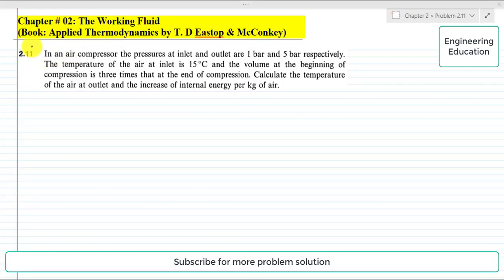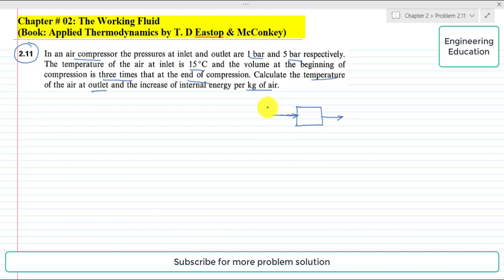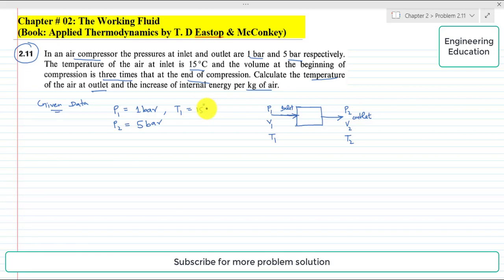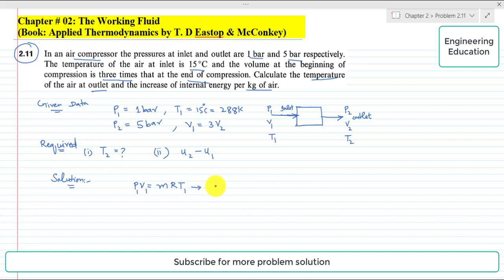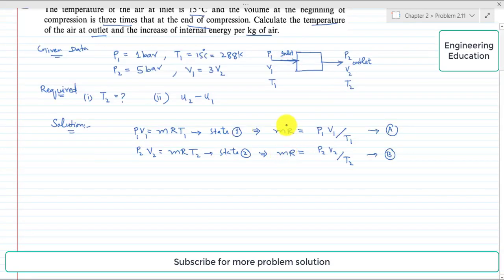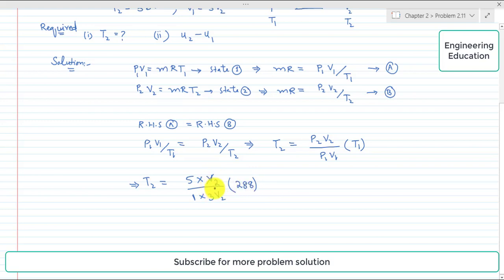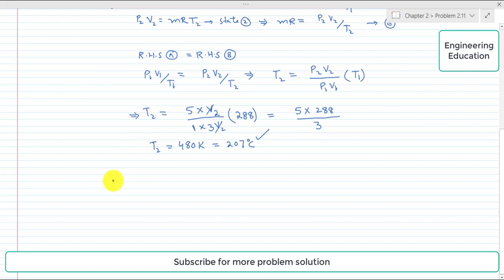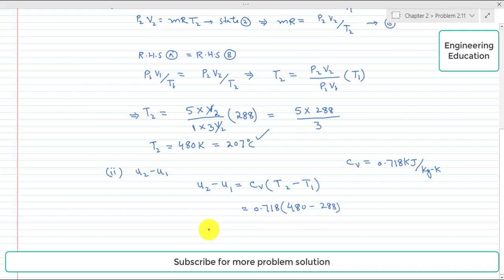Calculating the temperature of the air at outlet of compressor and the increase in internal energy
Chapter # 02: The Working Fluid
Problem: 2.11:
In an air compressor the pressures at inlet and outlet are 1 bar and 5 bar respectively. The temperature of the air at inlet is 15 C and the volume at the beginning of compression is three times that at the end of compression. Calculate the temperature of the air at outlet and the increase of internal energy per kg of air.